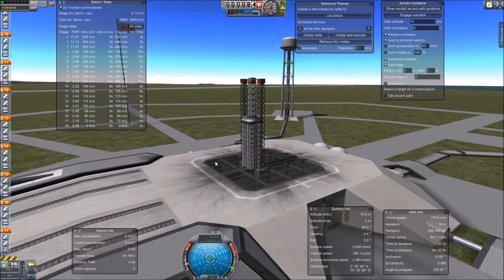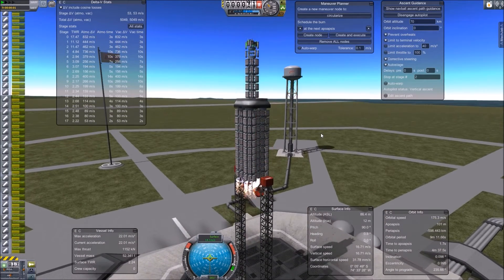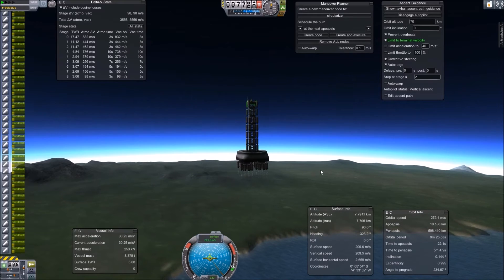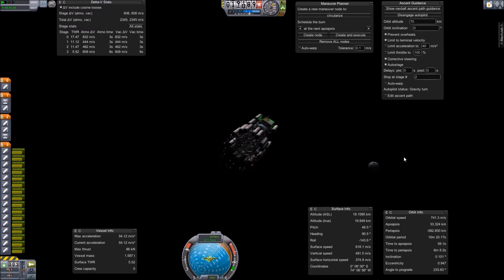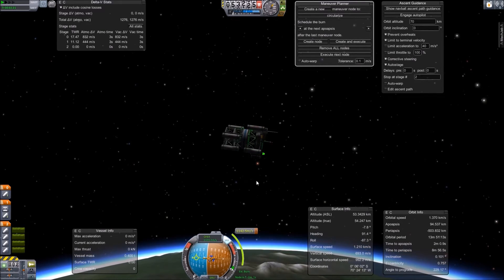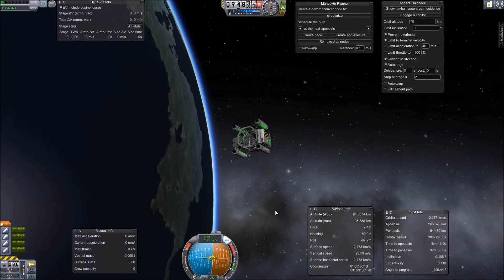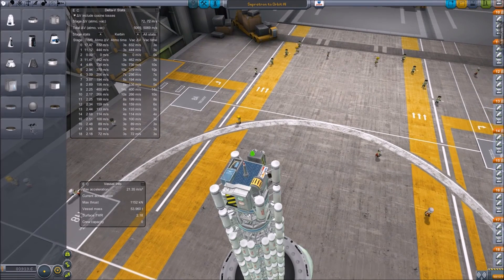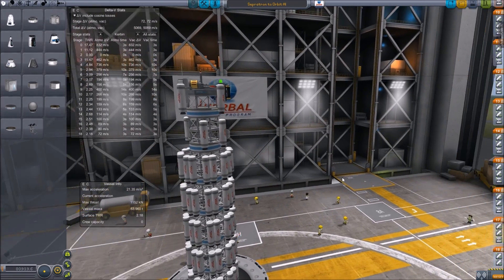KSP With Jeb EP03: Sepratrons to orbit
Having been sorely dissatisfied with our last attempt to get a manned sepratron rocket into space, Jeb went back to the drawing board. This time we'd aim to get a tiny payload into a stable orbit, which would still allow low and high space science to be collected. Simple!